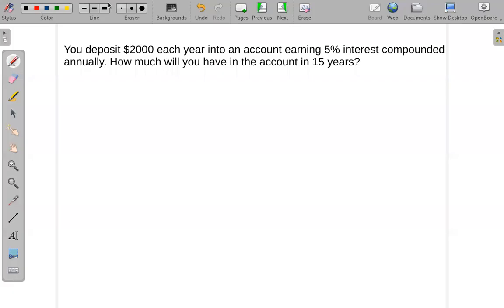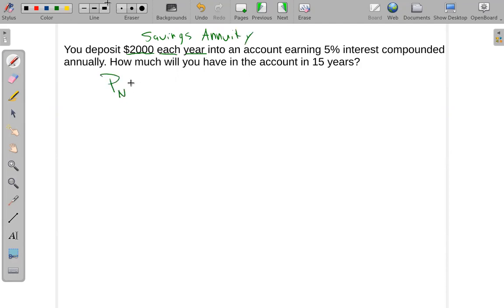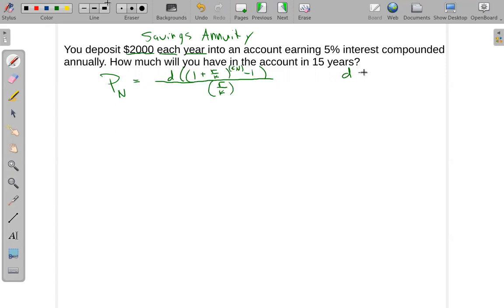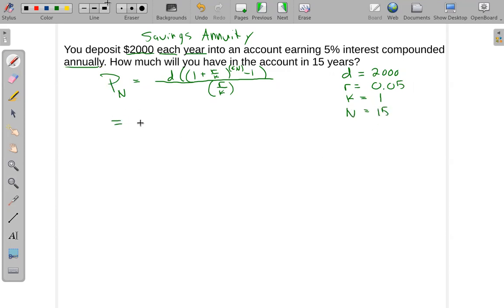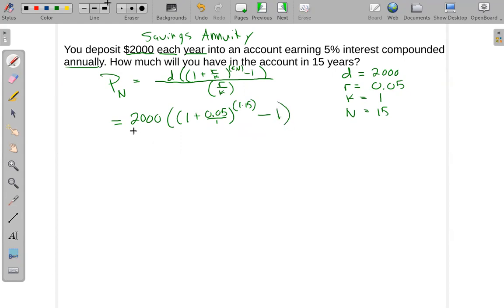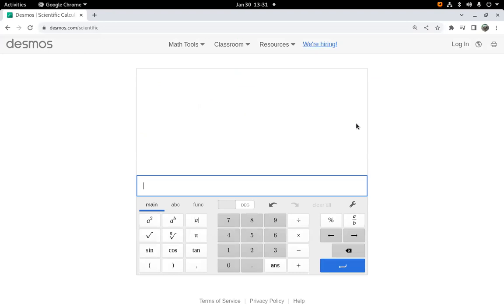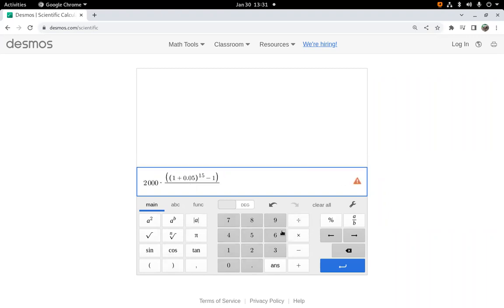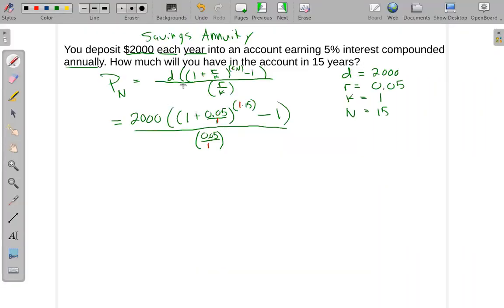MTH105 Savings Annuity Annual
Future Value of Savings Annuity with Annual Payments